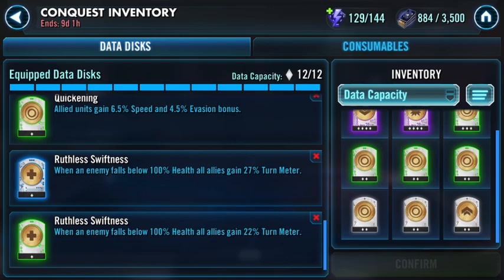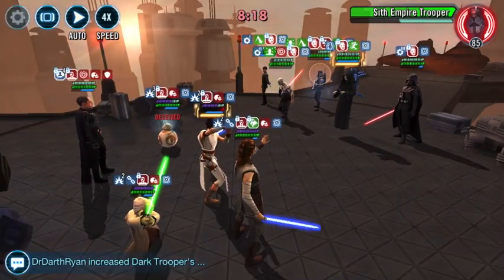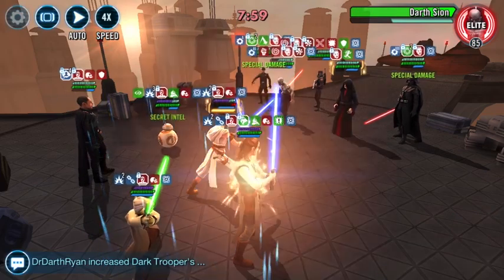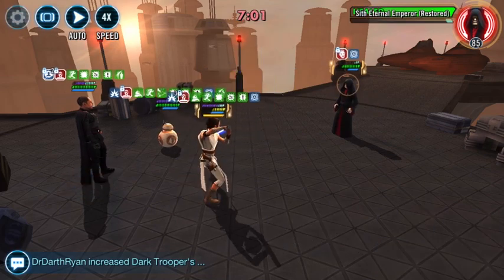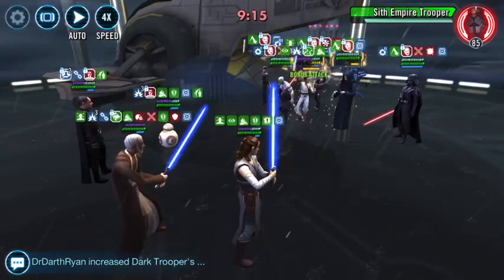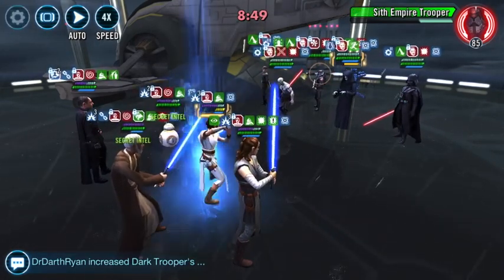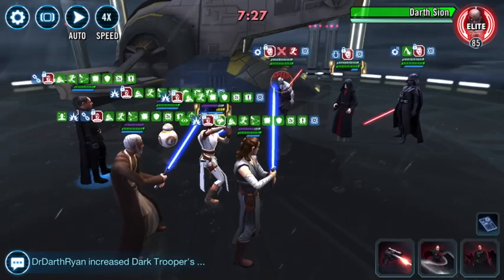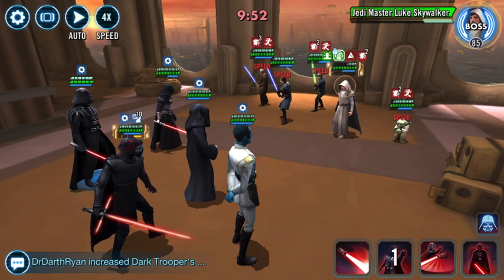Conquest Normal; SEEP 700% TMR and JMLS 10 Crit Battles (POC)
Become a Mandalore Channel Member!